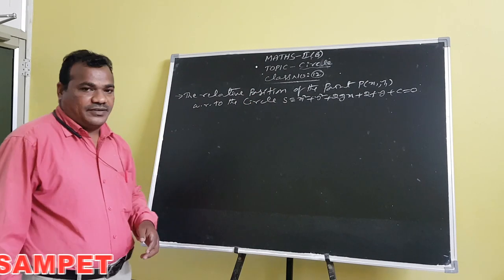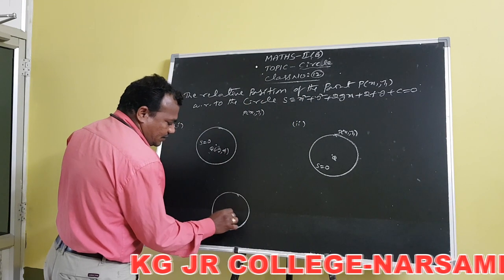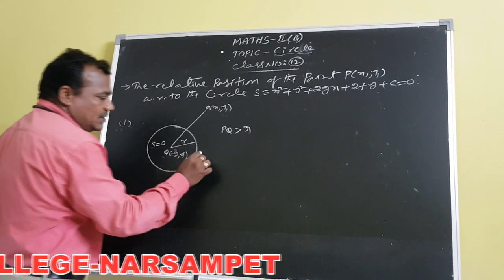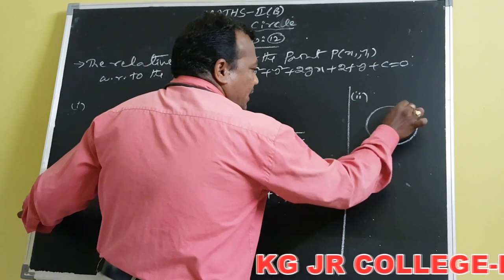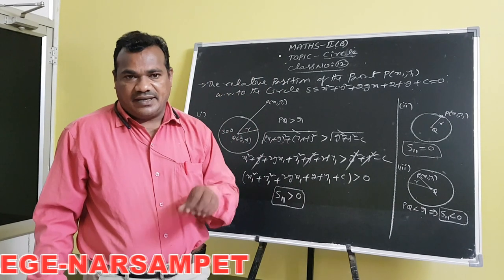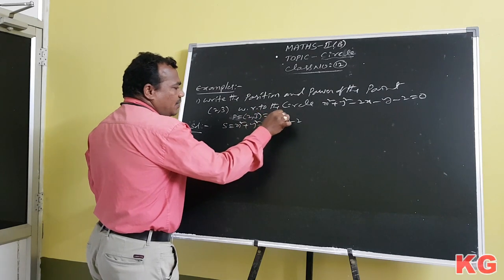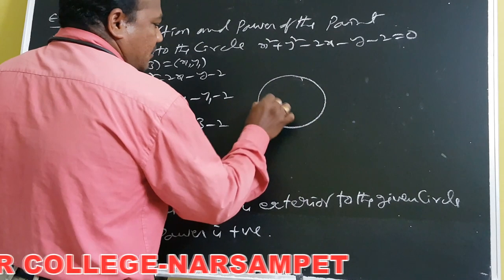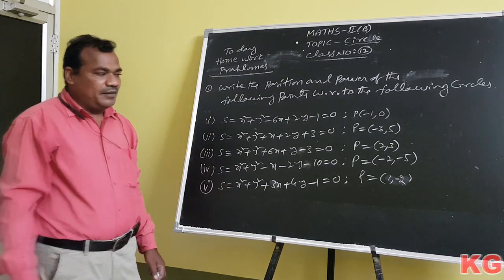Kakatiya Online Classes-Narsampet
Maths-IIB Class-12
Topic: Circles By K.Ilaiah Sir
Narsampet